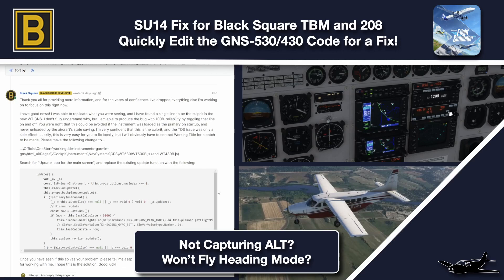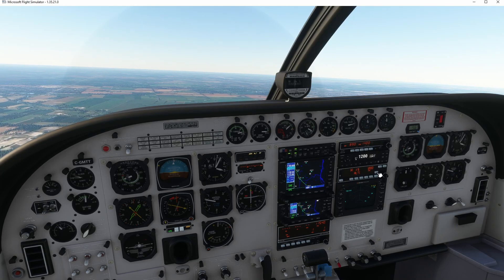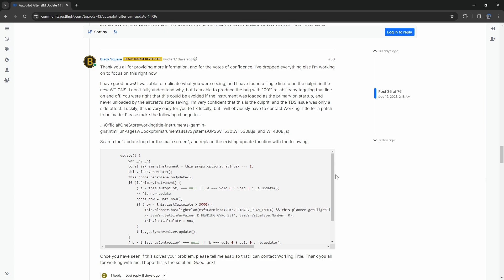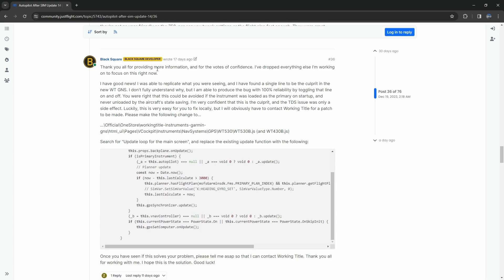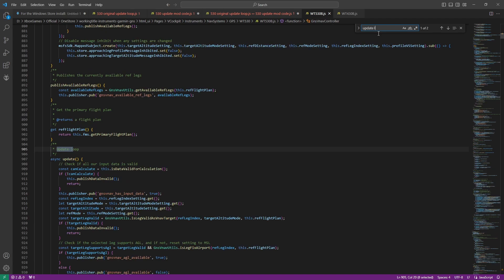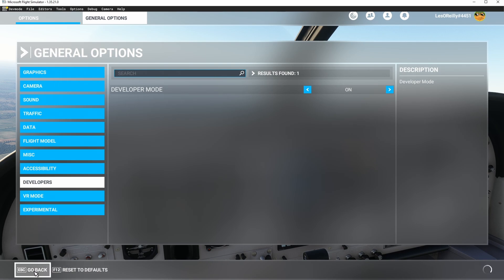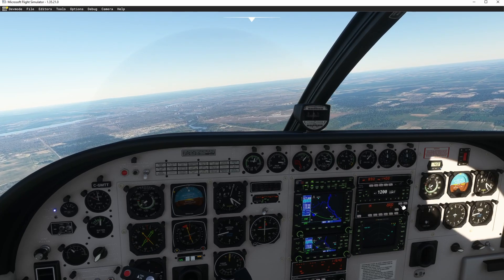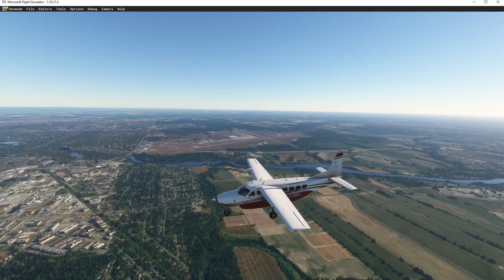MSFS | BKSQ 208 | SU14 GNS-530 AP Fix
After the release of SU14 there was some behaviors introduced that caused Auto Pilots in multiple planes to partially work or not at All!!

This Video walks through the posted Fix from BKSQ that has resolved this issue for not only the 208 and TBM but also Other planes using "Hot Swap / Changeable" avionics as well.

Standard MSFS Packages Folder Locations:
For the Windows Store install:
C:\Users[Your User Name]\AppData\Local\Packages\Microsoft.FlightSimulator_8wekyb3d8bbwe\LocalCache\Packages\

For the Steam install:
C:\Users[Your User Name]\AppData\Local\Packages\Microsoft.FlightDashboard_8wekyb3d8bbwe\LocalCache\Packages\

00:00 - Intro
00:21 - Explaining the Issue
00:44 - Hot Swap - Force AP to Break
01:26 - Demo - Broken State
02:05 - BKSQ Post - Edit Some Code!
02:59 - Comparing SU14 Code with BKSQ Code
03:48 - Edit The Files in Official Packages
04:30 - Search for "Update loop for the main screen"
05:00 - Copy The Fix Code - Replace the Existing Code
05:32 - Repeat for the 430 file
05:49 - Dev Mode - Reload Files (or just close and relaunch the sim)
06:17 - Dev Mode - Find Your Package Folders Method
06:41 - Demo Fix Is Working
08:08 - Outro